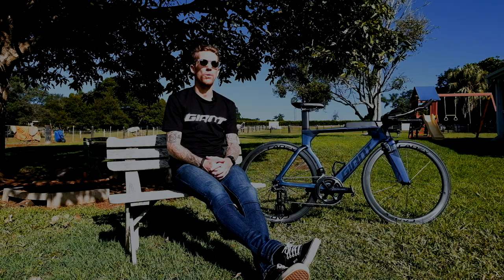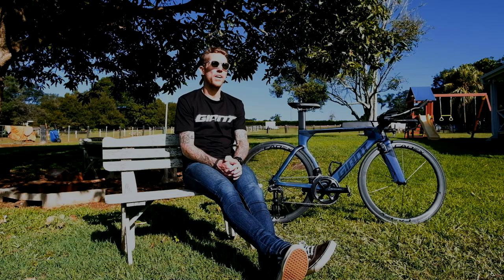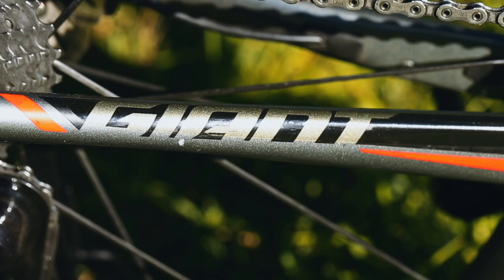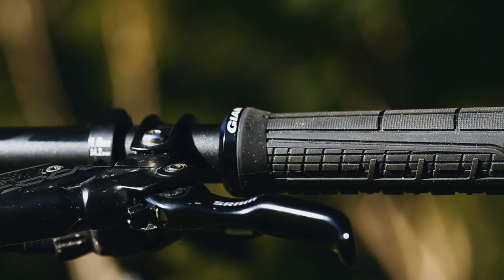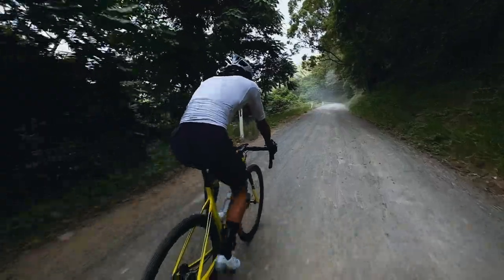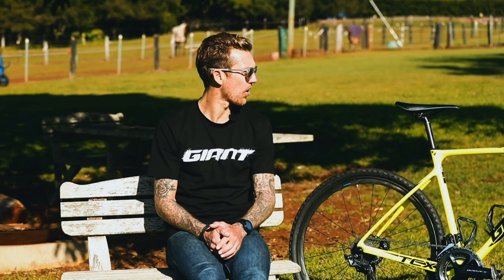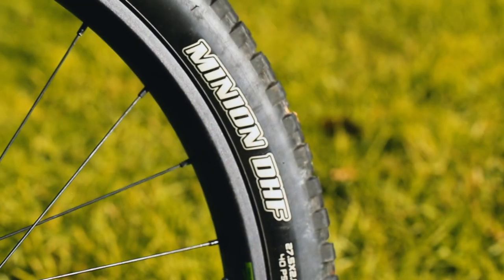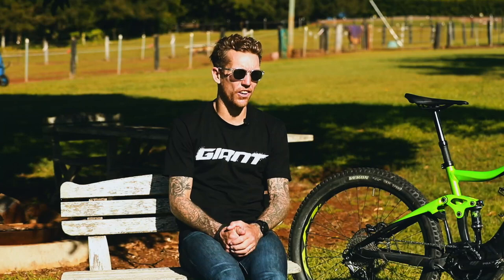The Quiver ft. Tim Berkel | Giant Bicycles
While best known for going AllInAero on his Trinity Advanced Pro race bike, triathlete Tim Berkel likes to mix it up on a variety of bikes and terrain. Check out his Giant quiver here--his favorite bike may surprise you!